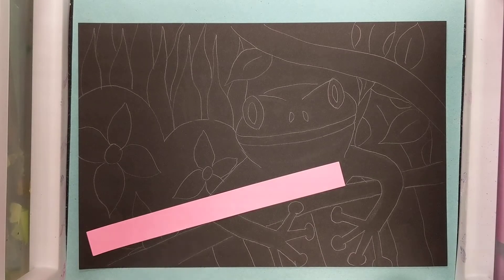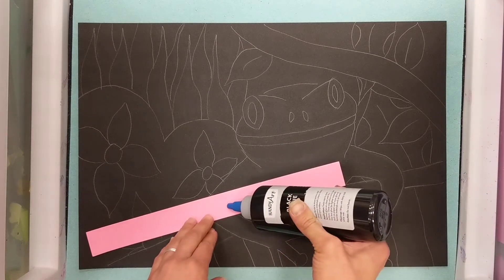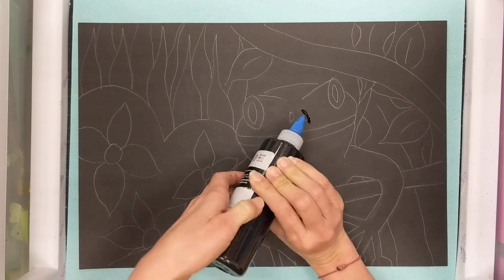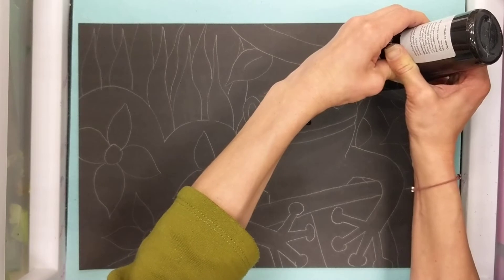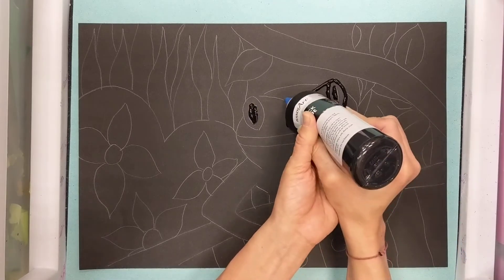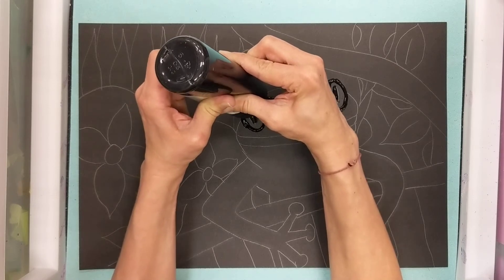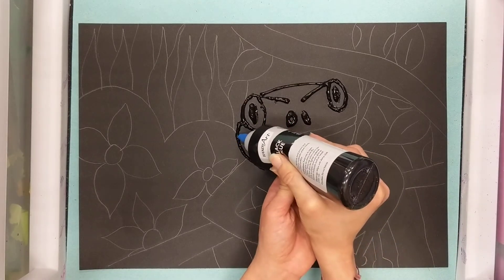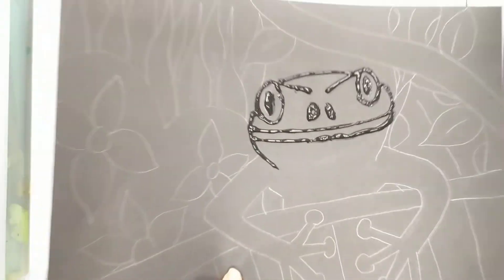Day 2 Chalk Animal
Adding black glue lines